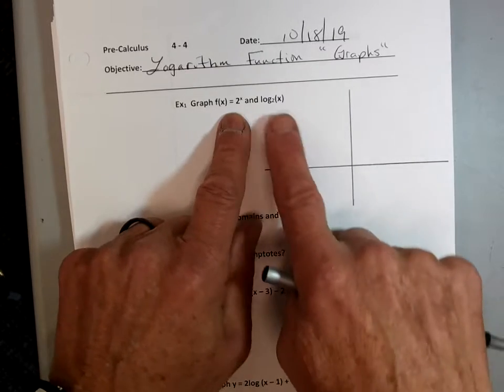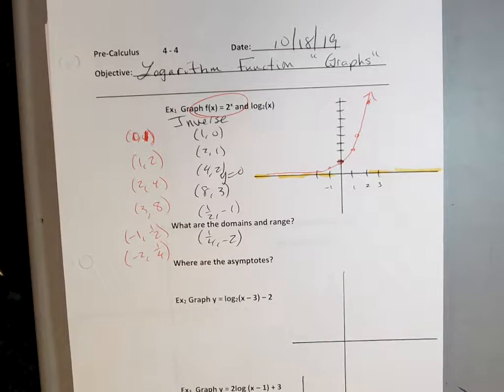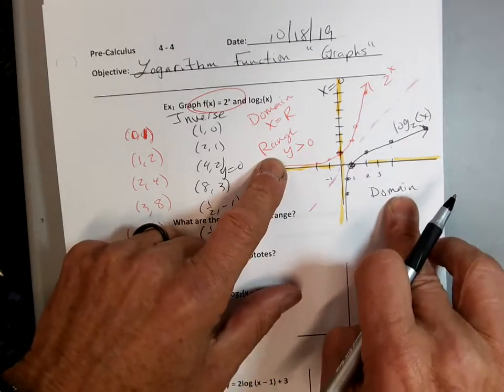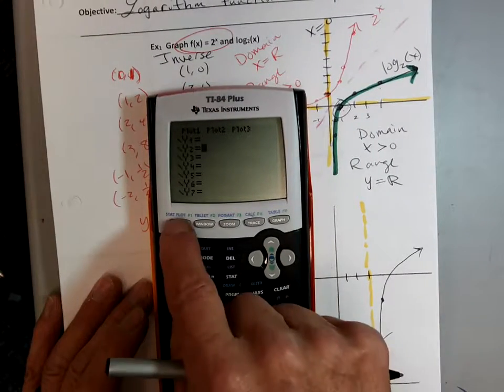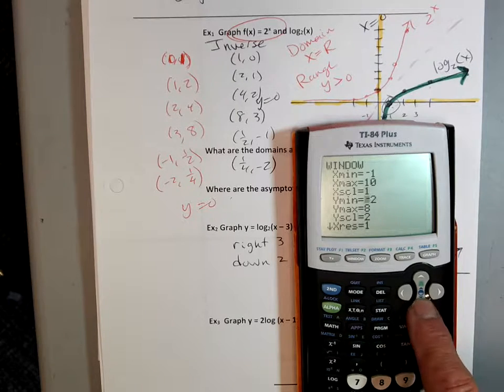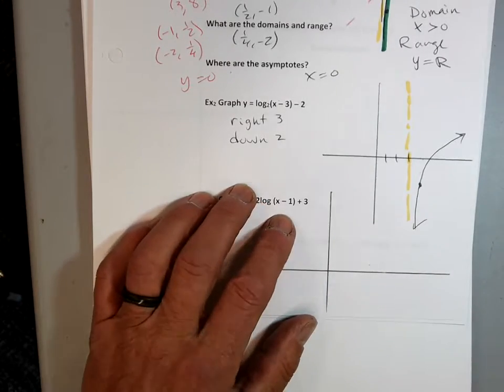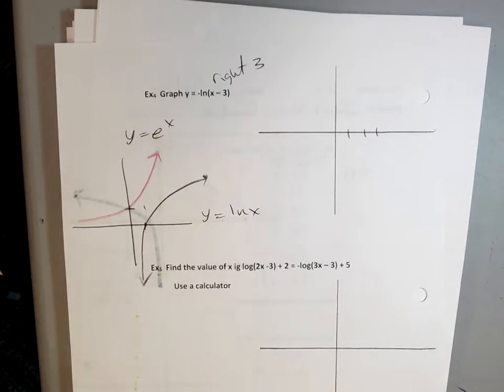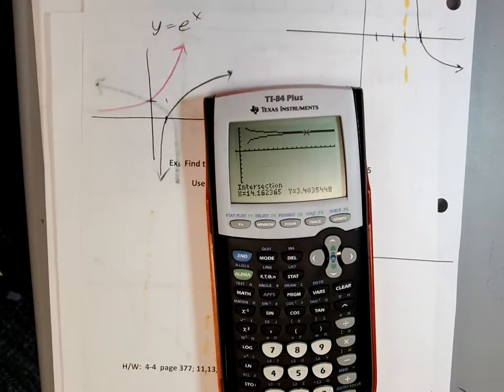4 4P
Description